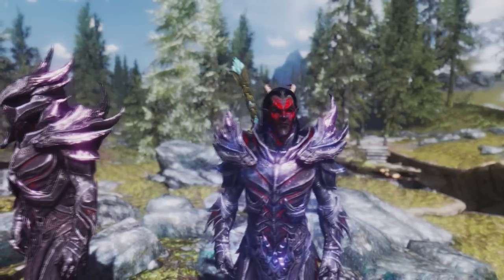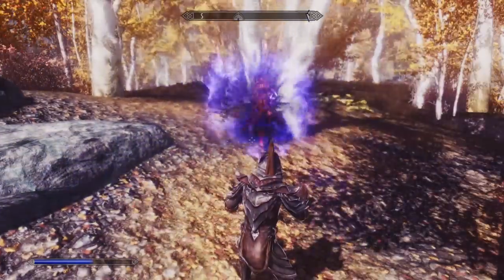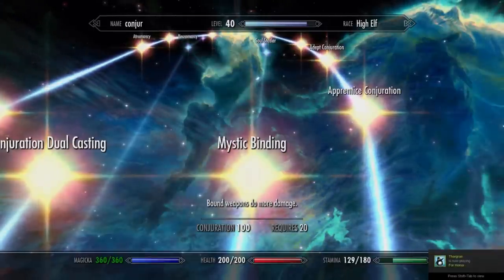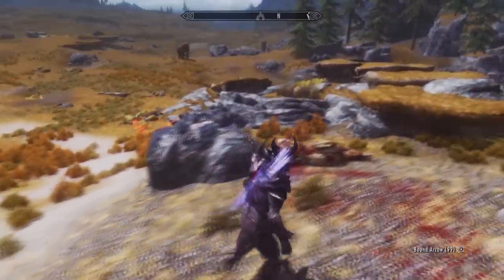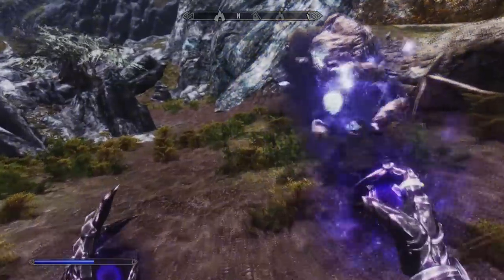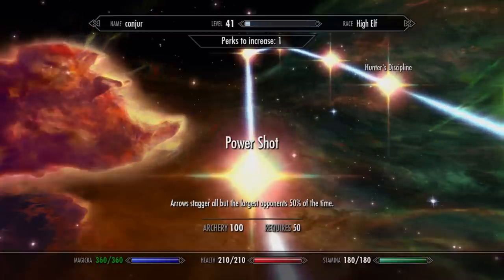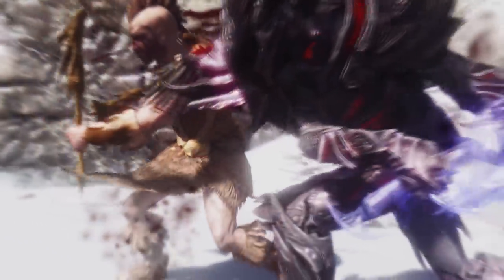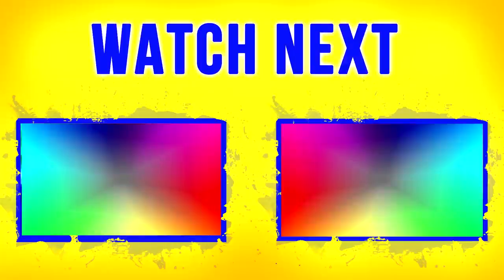Skyrim Builds - Best DAEDRIC Build Guide (Warrior or Archer Mage)!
- All others sold from Phinis Gestor at the College of Winterhold as described in the video.
- Master Level Thrall Spells: Reach level 90 conjuration then speak to Phinis Gestor at the College of Winterhold. Complete the Ritual Quest (Guide below) and then he will sell you all master level spells